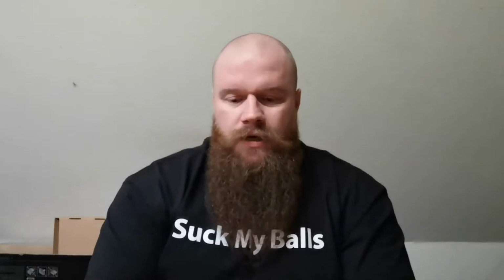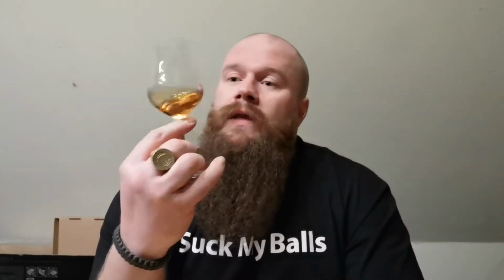Clement 13 year old Rhum, rewieving, tasting and rating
In todays video i taste, rewiev and rate the Clement 13 year old Rhum. It's an abricole Rhum. And reserching the background of the Rhum today i learnt something new. Abricole rhus is made from cane sugar juice, this typicially for the french Island derpadments, conventional rum is made from molassas. There is no sponsored content in this video and everthing on this channel is just my opinion. The aroma and nose is really heavy and potent with tropical fruits, vanilla, sweetnes and some spiec and oak. The palate is so powerfull and sharp, with very small hints of sweetnes and spiece. The finish is some what smooth with vanilla, tropical fruits, sweetnes, oak and heavy spiece. It's not darkened with e150, so thats very nice. But it is unforturnatly chilli filtered. I rate this rum 8 out of 10.